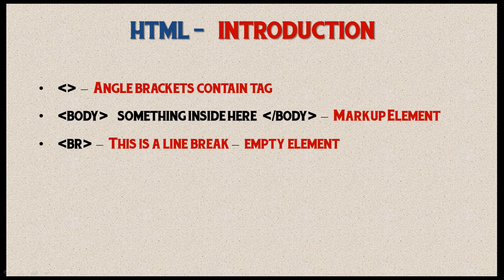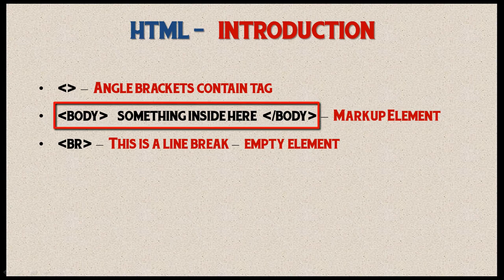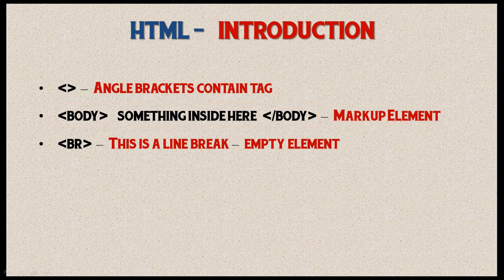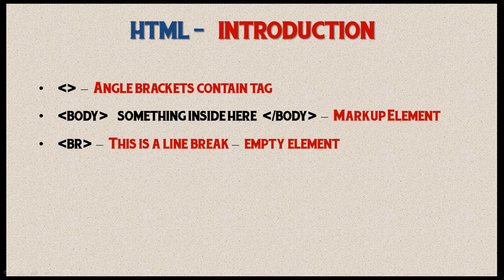HTML Tutorial for Beginners - Introduction to HTML